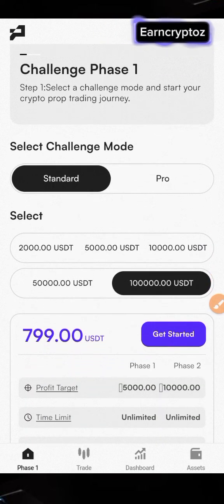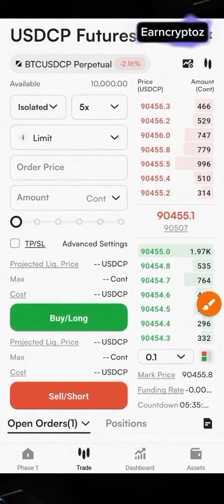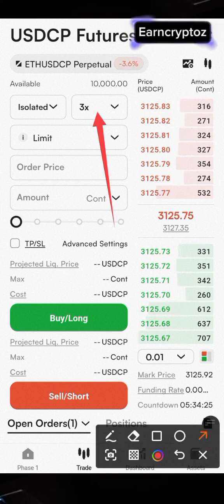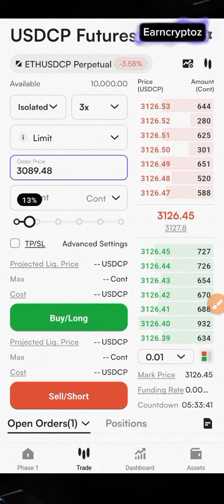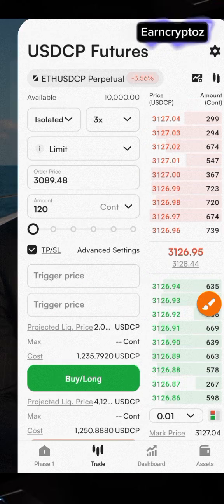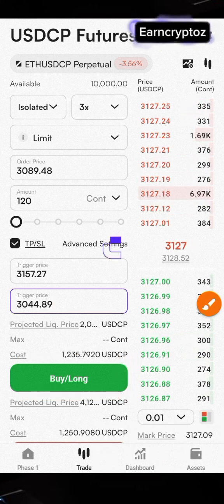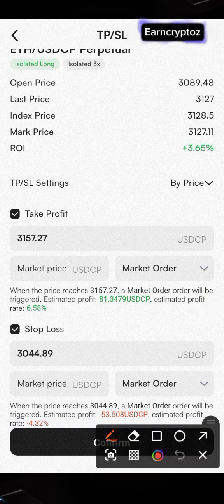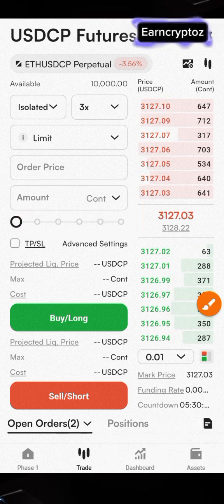How To Trade Crypto Prop firm | Place A BUY (LONG) ORDER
I'm guessing you are looking to earn an income you can rely on from trading, that's why we have prepared a step by step guide with no step skipped so you can be in control of your income sources.

✅If you are committed to earning an income you can rely on from trading, then follow these 3 steps:

1. Open your PROPW account for the Prop firm Trading using the link or code below

Code:
Download PROPW app from your app store and register using the code LVM2NDUK

See Video On How To Activate Your PROP FIRM ACCOUNT

2. Earn your first profit by using our exact trade signals on Telegram 🎯

3. Rely on your own skill by joining our "BECOME A PRO" group on Telegram 🎯
Ask Telegram channel Admin @investorkay23 for details